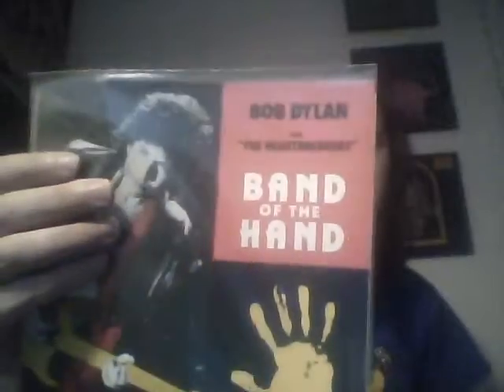New vinyl update 23